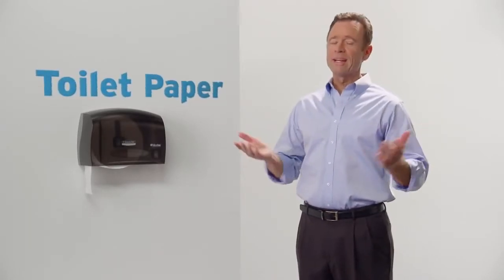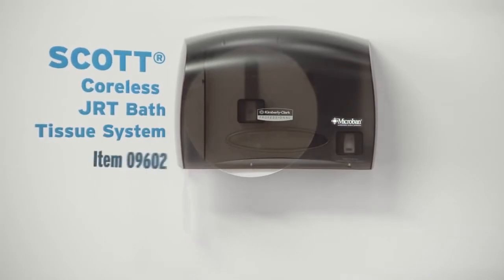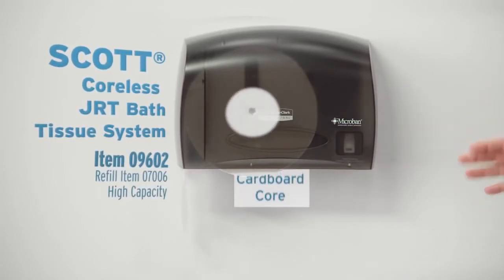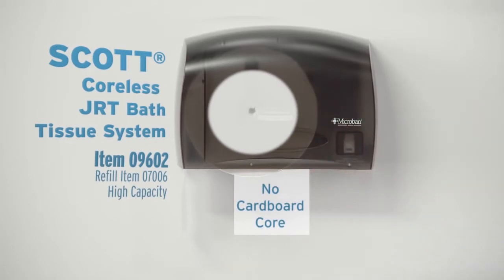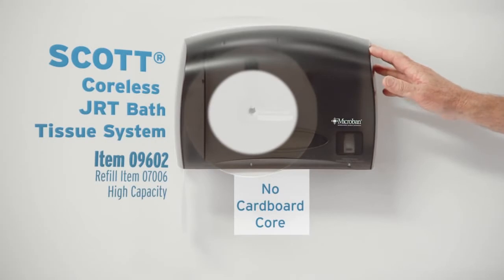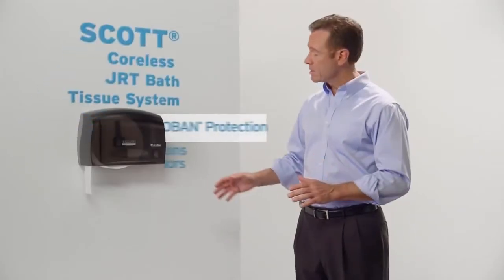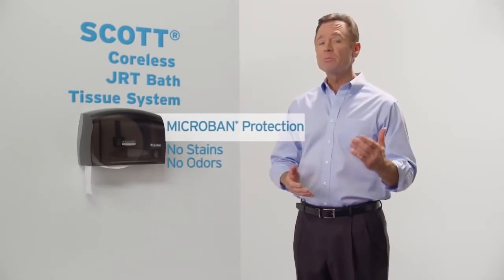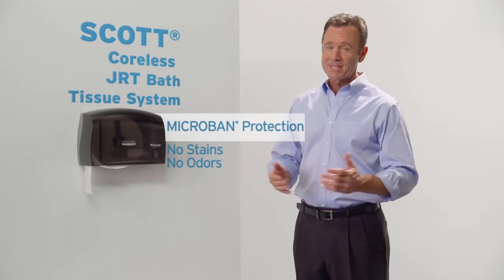SCOTT® Coreless Jumbo Roll Bath Tissue System